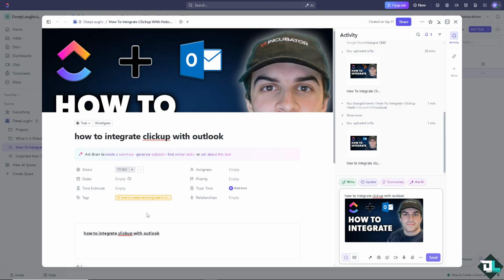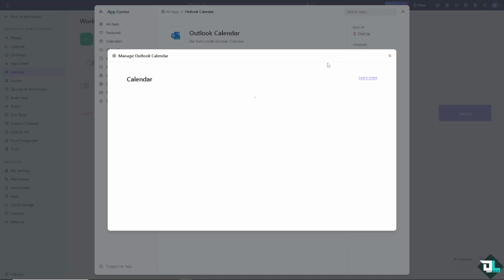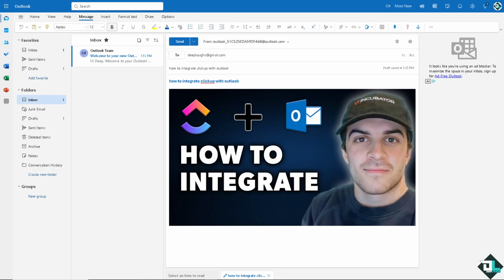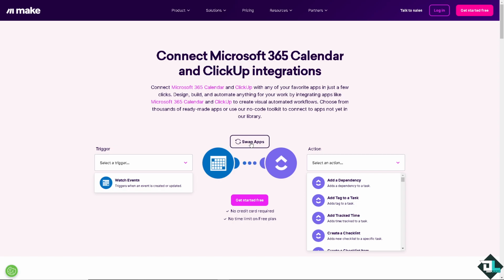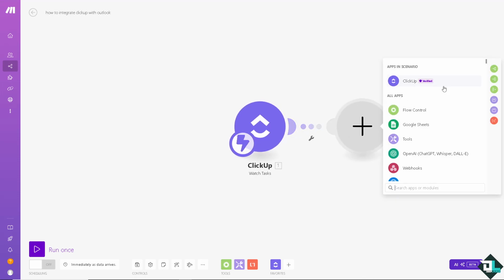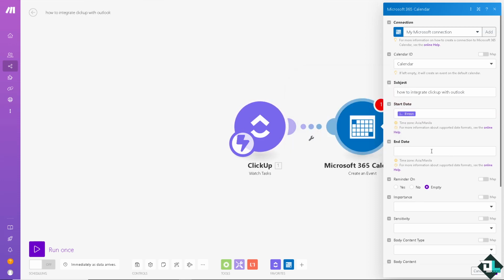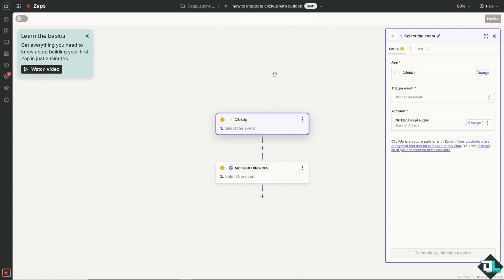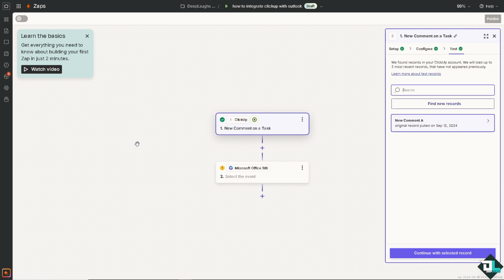How to Integrate Clickup With Outlook (Full 2024 Guide)